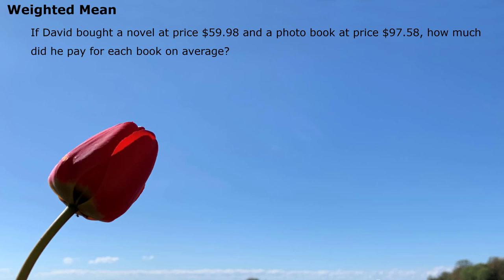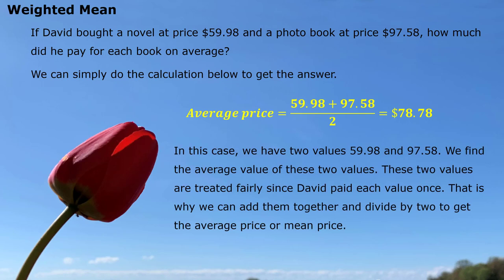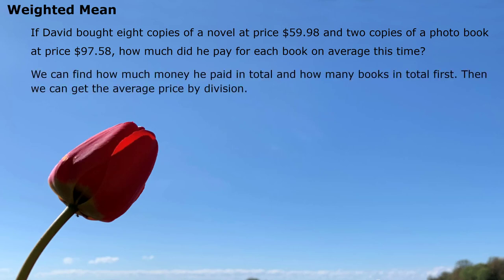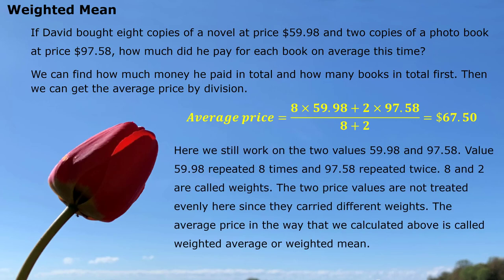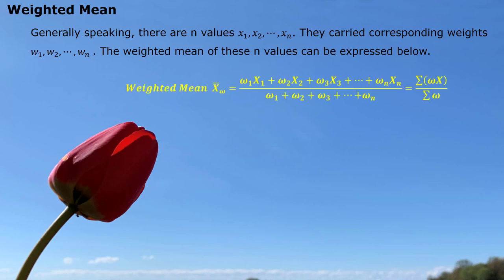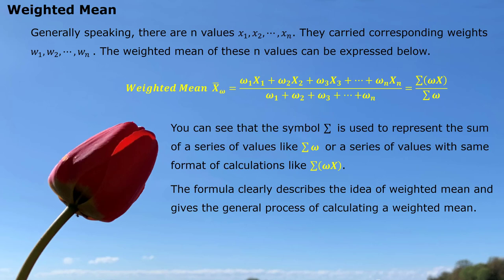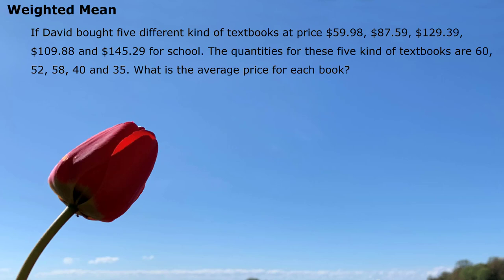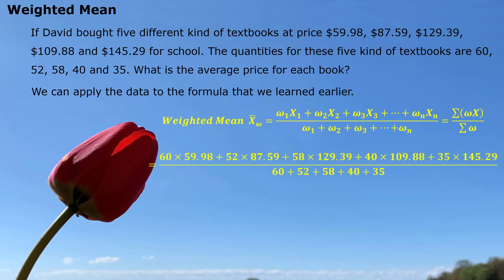STAT Weighted Mean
Short lecture on weighted mean.